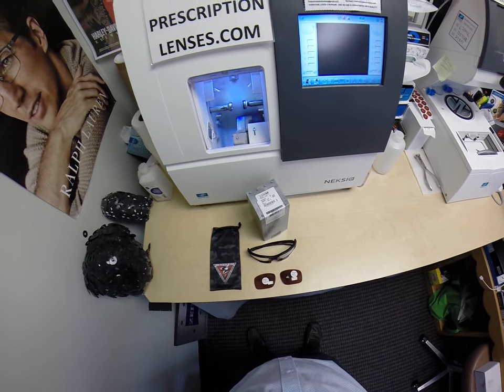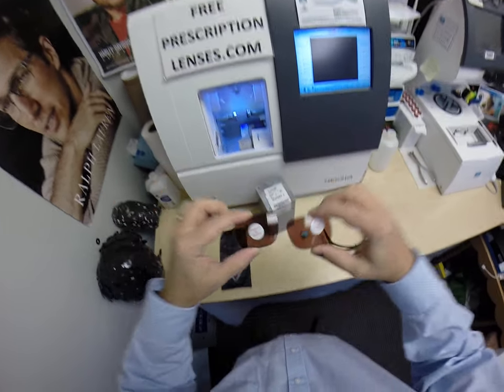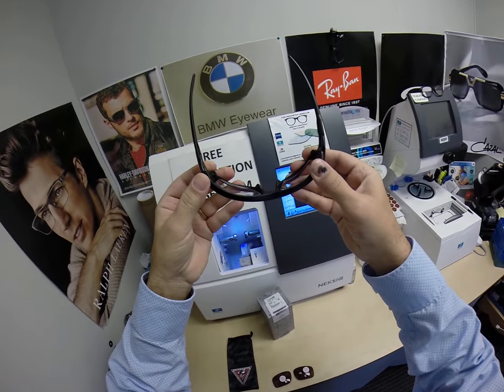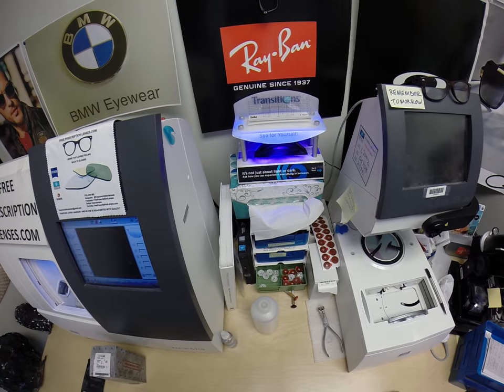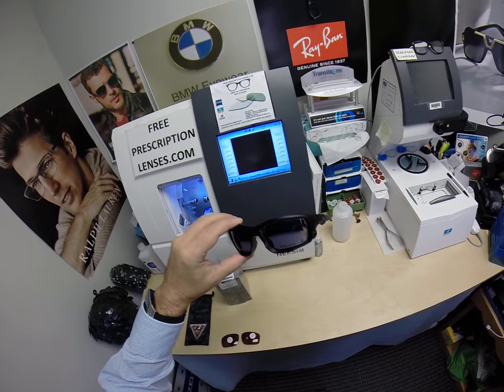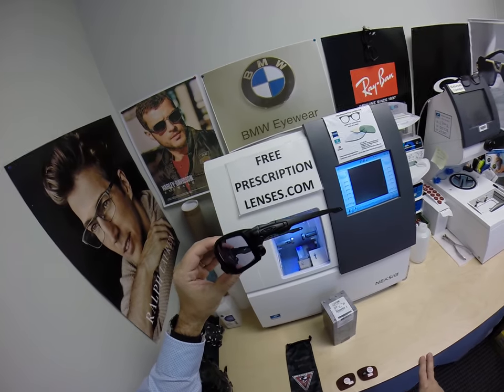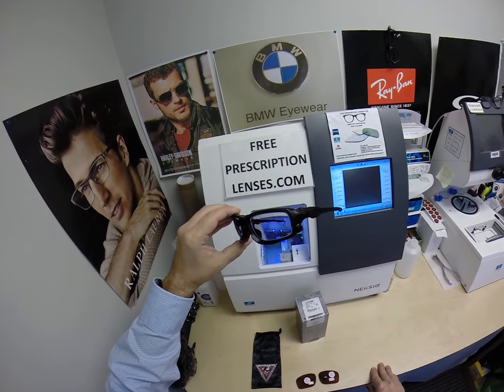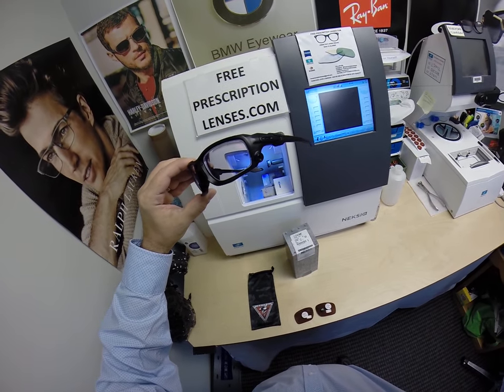Anthony's Oakley 9329 ShockTube with Rx Zeiss Photofusion Extra Grey ANSI Lenses w Duravision Chrome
Watch as I show you Anthony's Oakley 9329 Shock Tube, OSHA approved safety glasses, size 61 color 02 matte black with his ANSI stamped Zeiss Light D digital freeform progressive lenses with Photofusion grey and Duravision Chrome anti glare. Sante Fe New Mexico is about to look moe better!